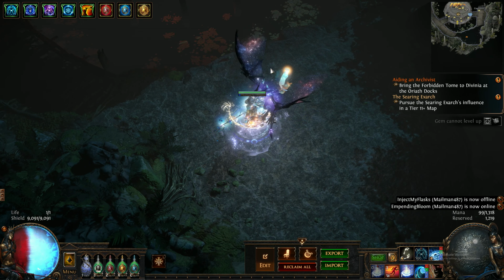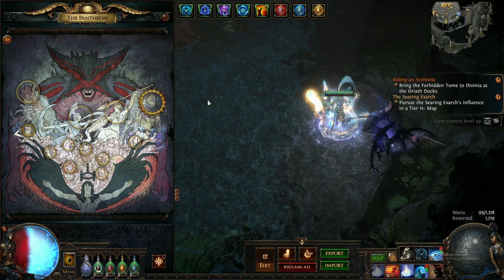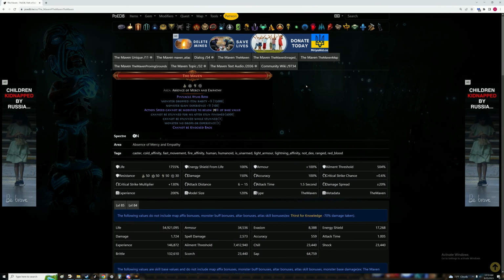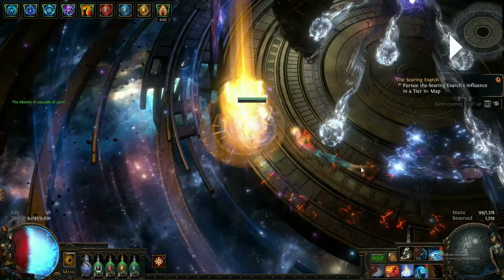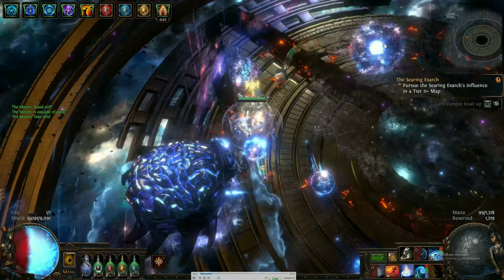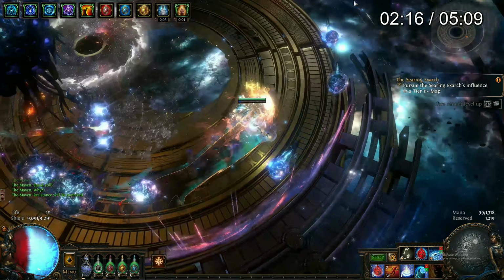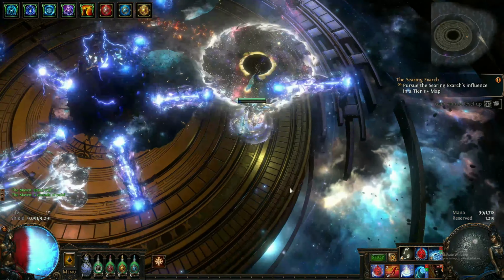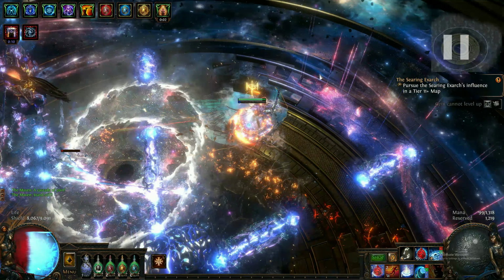Uber Maven Guide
Summary: get chill immunity, if not, then use pantheon of the brine king. IF you are chill immune use arakali pantheon. Use 3  life flask with harvest enchant of max charges, and 2 sapphire flask with harvest enchant of increased effect, get 90% cold resistance.  If possible get Lethe Shade and less damage taken from damage over time(mastery).
Use sapphire flasks when stacking degen puddles or when she does "a cascade of pain" barrage.  Only proceed  to stack the degen puddles after maven used one of her spells.